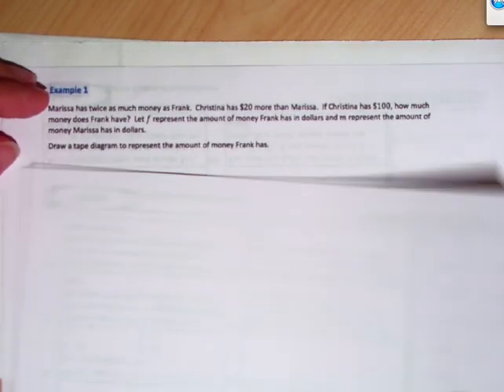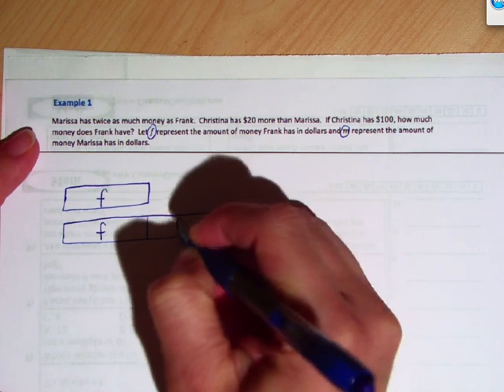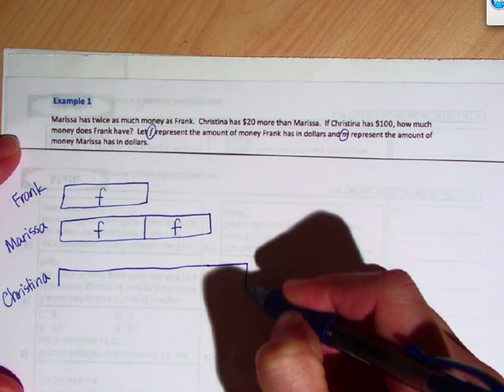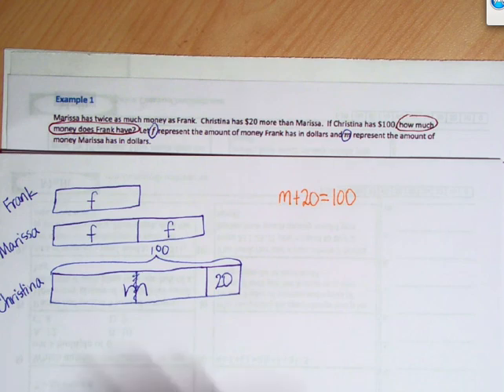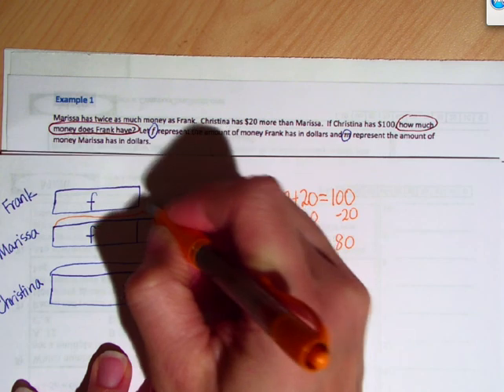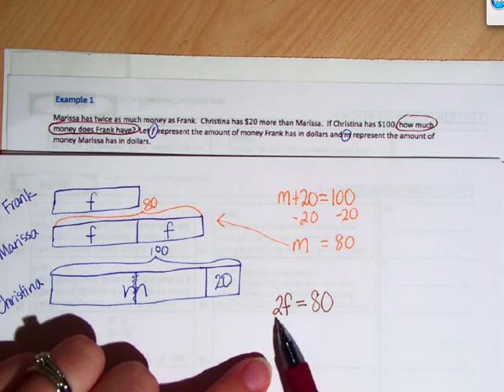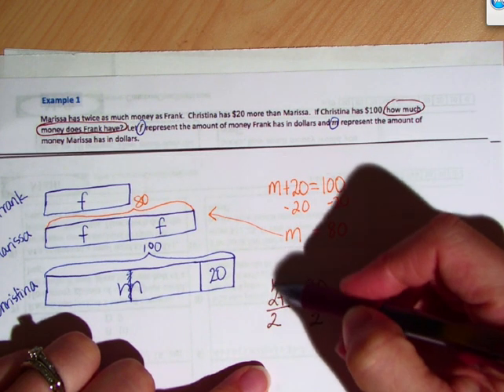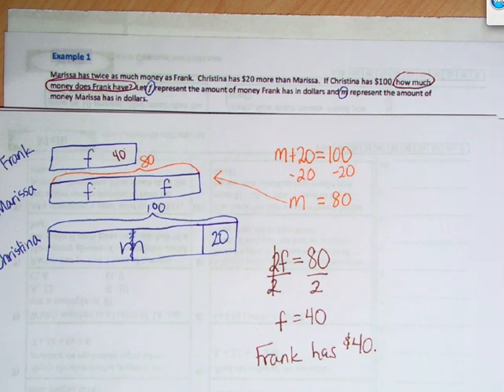Two Step Equations 4 28